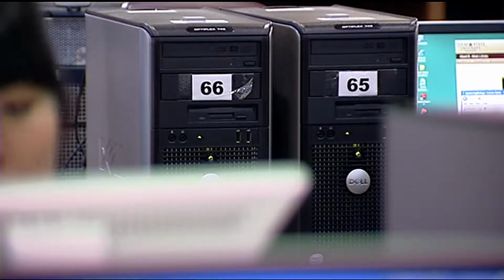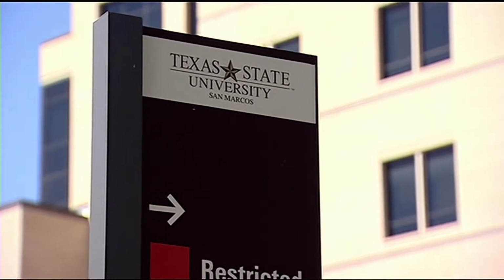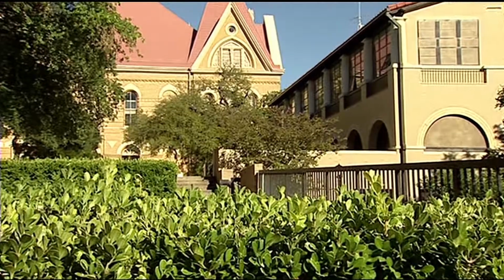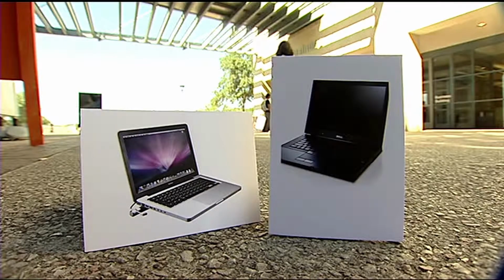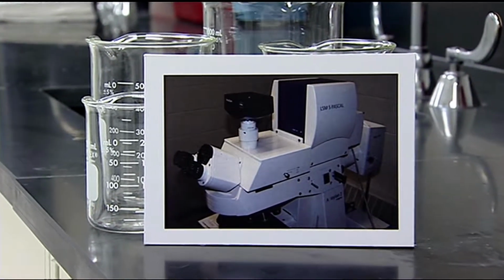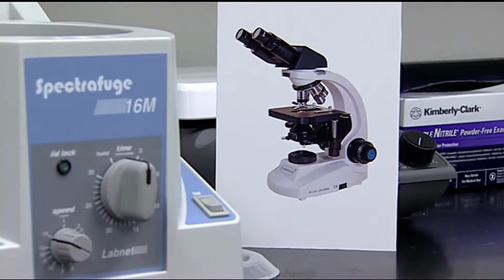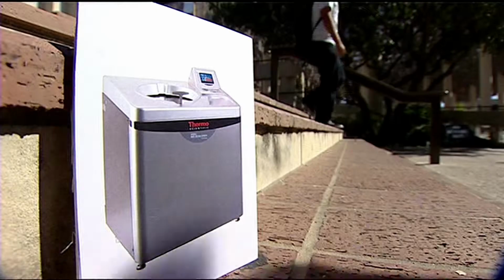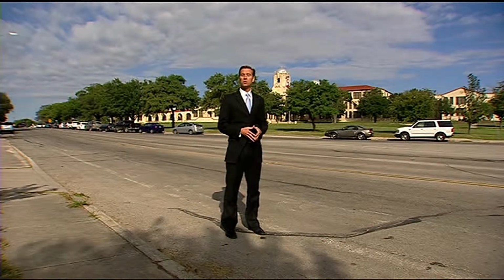Sometimes...Things Get Lost